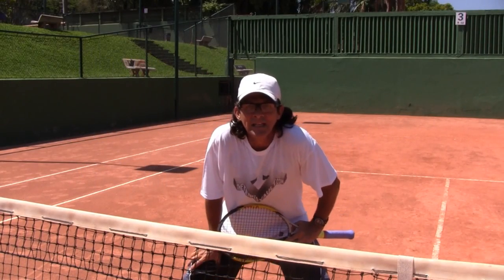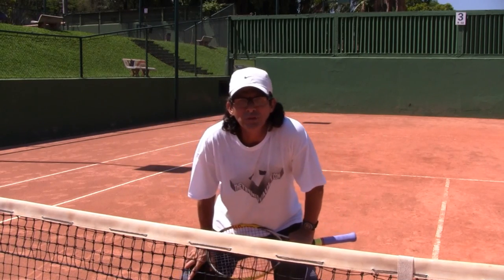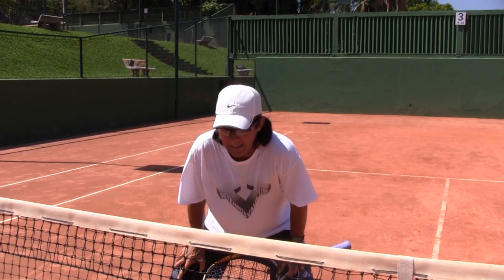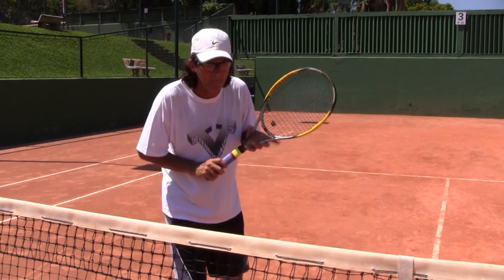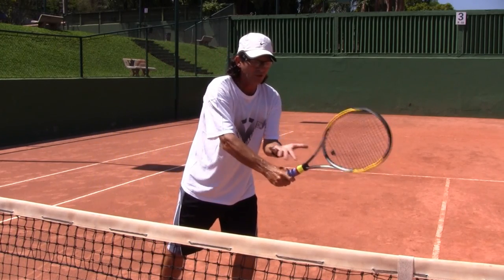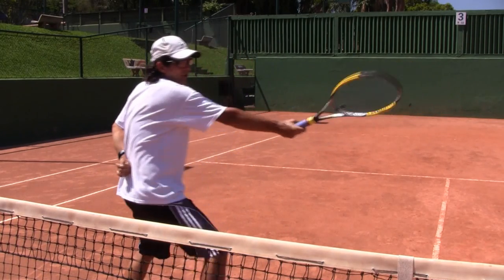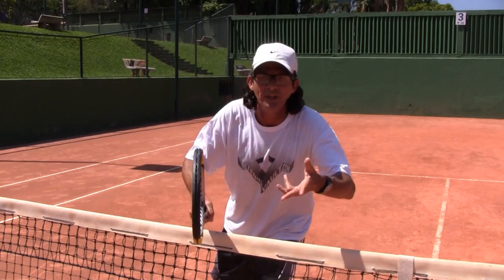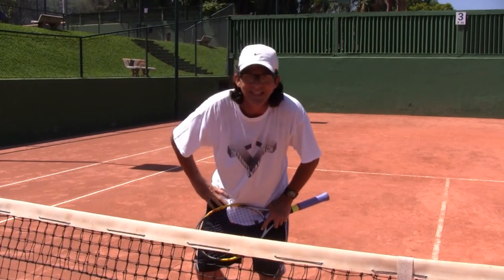How To Play Tennis - Tennis Tips: Volleys: Be A "Zorro Goalie" At The Net!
What is a "Zorro Goalie"? Well if it's coming from The Tennis Vault it's going to be a game boosting tip! In this case it's Coach Mauro's philosophy on how to play well at the net - especially in doubles! Watch now and see how being a "Zorro Goalie" will turn you into a "Volley Machine"!!